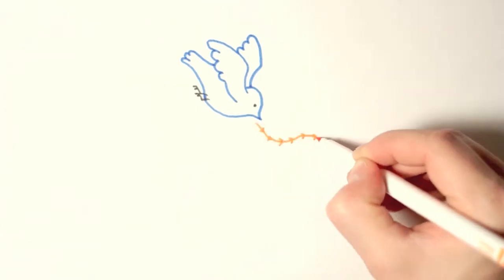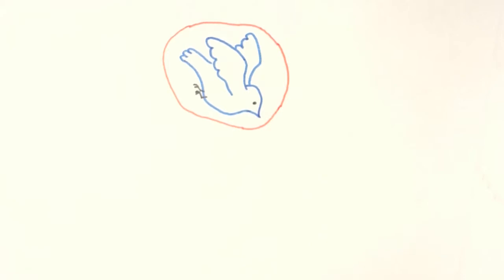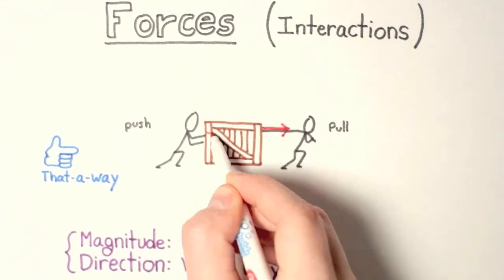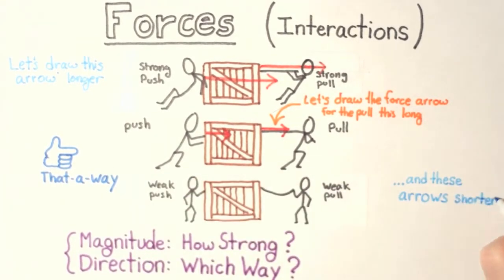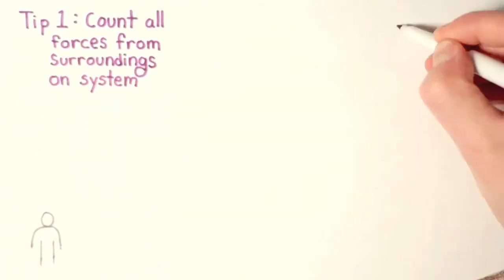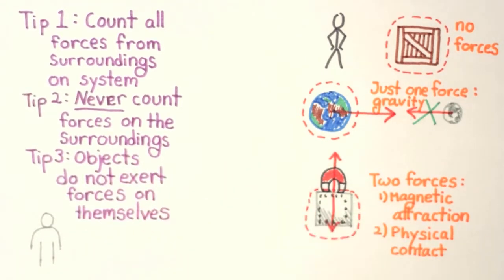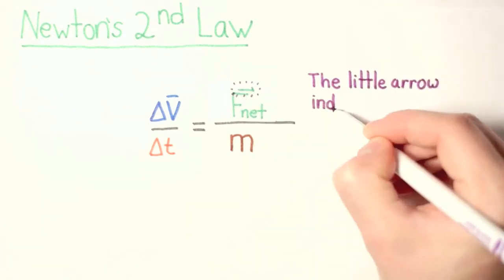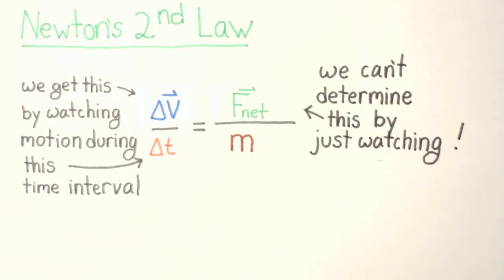1 4 Newton's 2nd Law